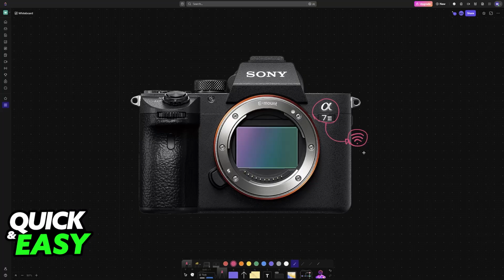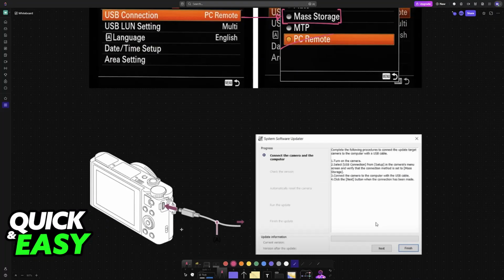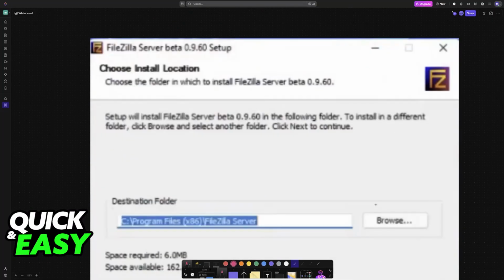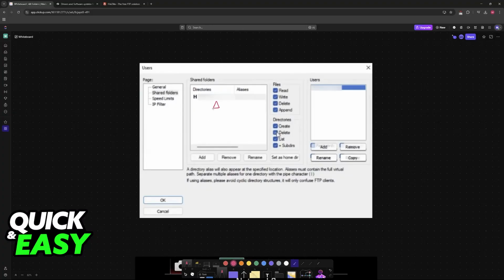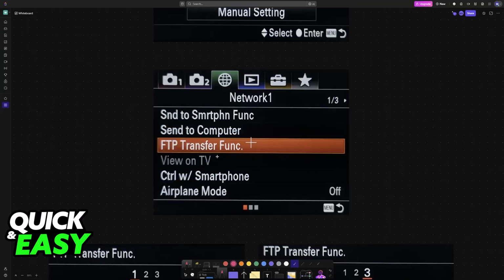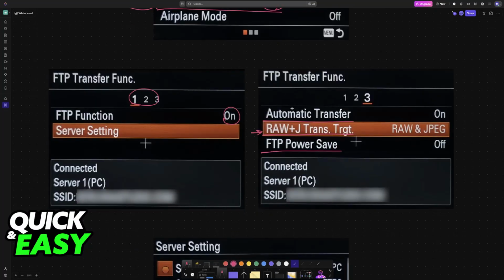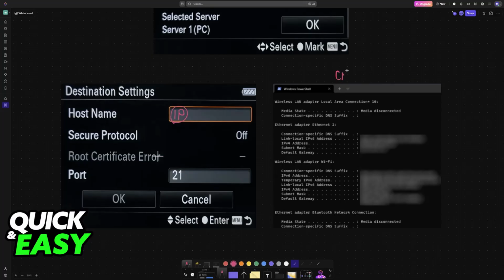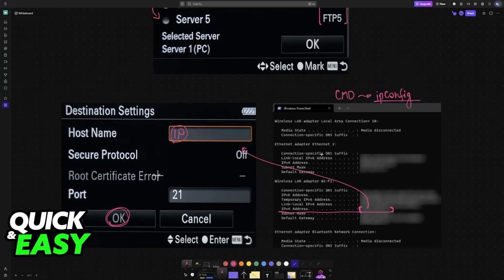How To Connect Sony A7III to Laptop Wirelessly (2025) - Step by Step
I will solve your doubts about how to connect sony a7iii to laptop wirelessly, and whether or not it is possible to do this.

I hope I have helped you with the video!